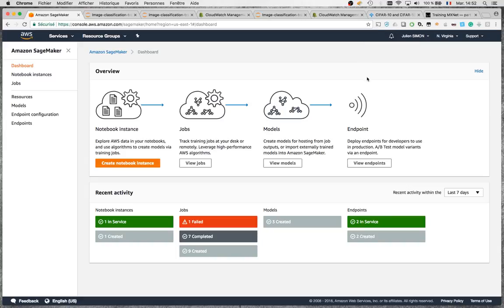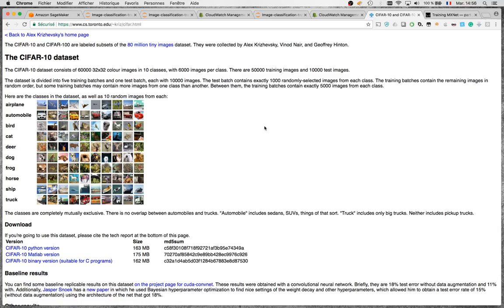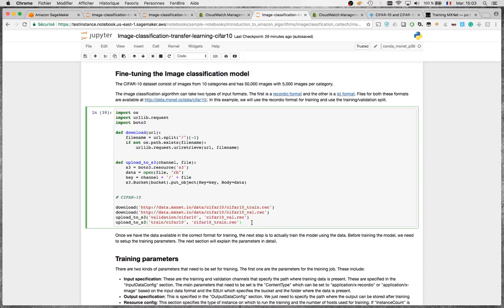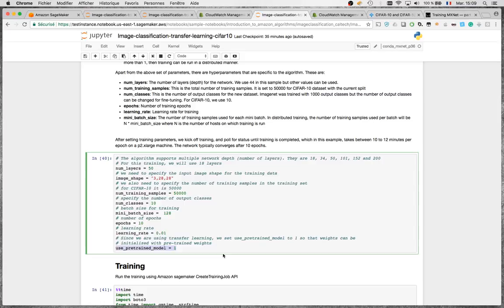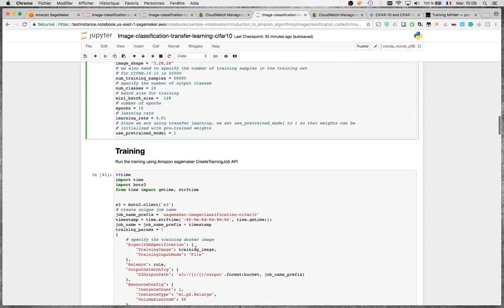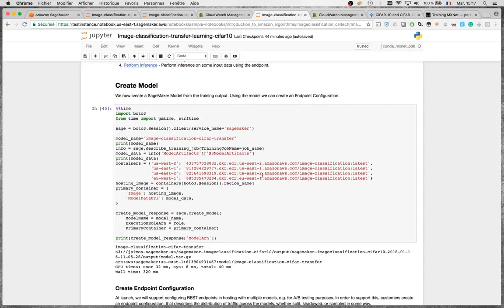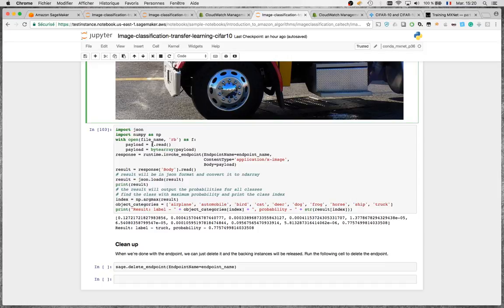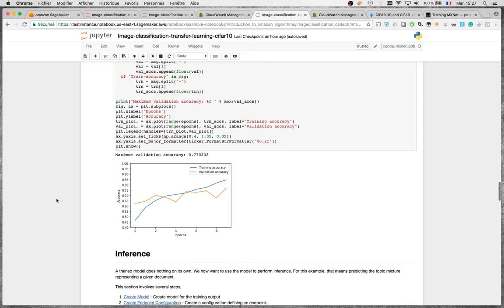Image classification with Amazon SageMaker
Using Amazon SageMaker, you will learn how to:
- train an image classification model on your own image data set,
- either train from scratch or fine-tune a pre-trained network,
- access and plot training logs stored in Amazon CloudWatch Logs,
- use your trained model to classify real-life images.